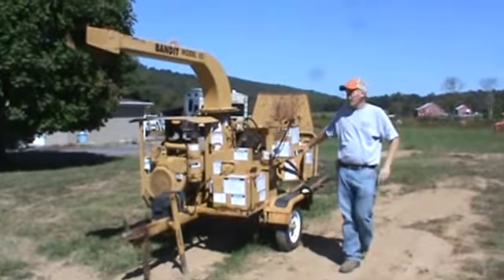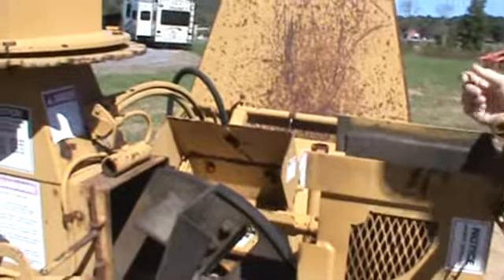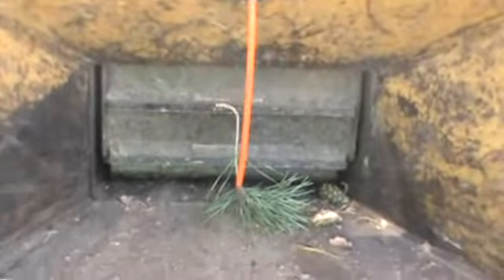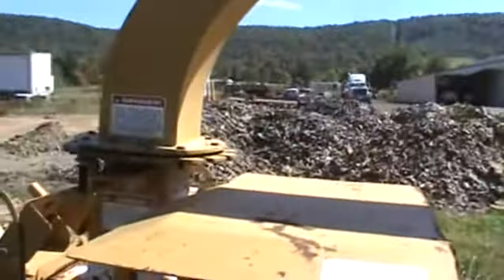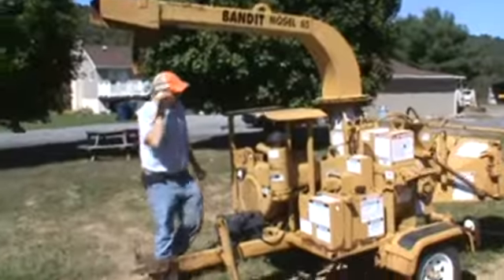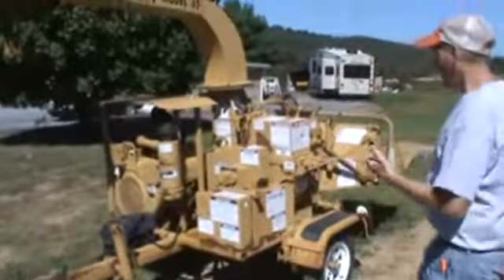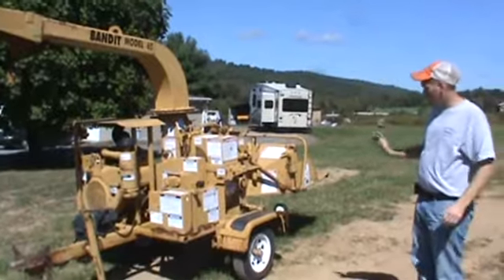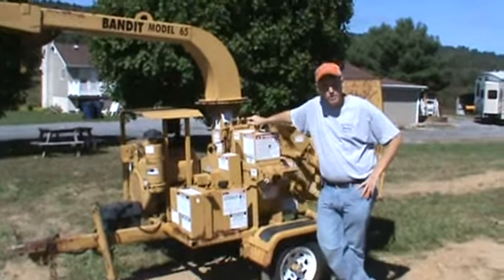2000 Bandit Model 65 Trailer Mounted Wood Chipper Self Feed For Sale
2000 Bandit Model 65 Trailer Mounted Wood Chipper Self Feed Very Nice And Clean For Sale Call Mark Or Nick (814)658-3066